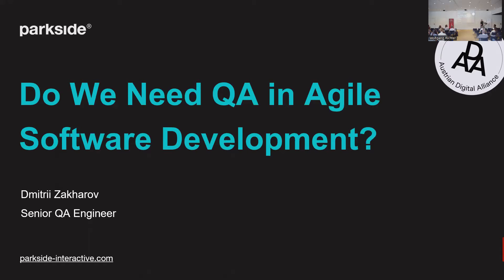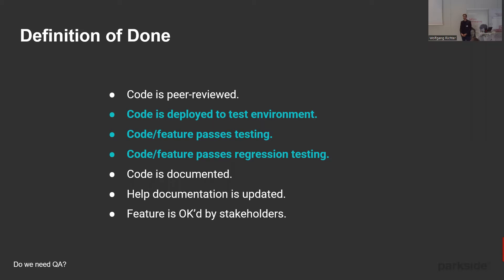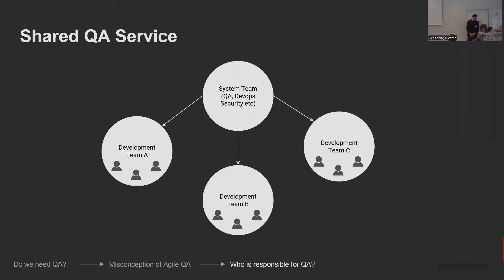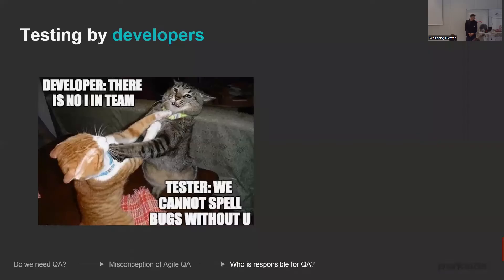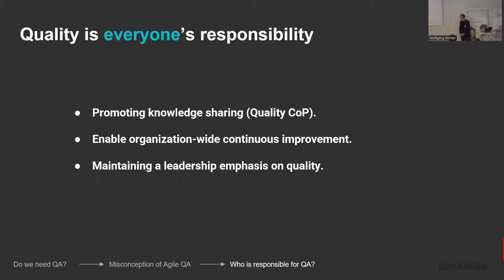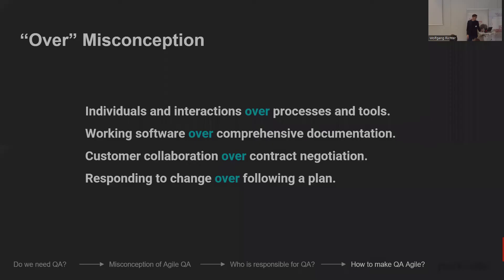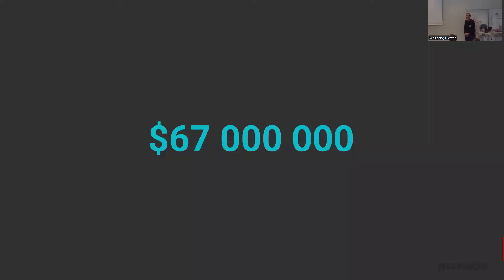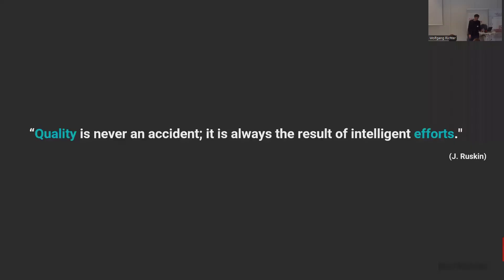Agile Austria Conference 2022 | Do We Need QA in Agile Software Development? | Dmitrii Zakharov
Everyone is talking about agility nowadays, and not only in the context of software development. Although it is the area that agile methodologies originated from and it’s the area they’re most widely used in, quality assurance as an essential part of software development is still being misunderstood, neglected and/or implemented in a completely “un-agile” manner. QA engineers are often removed from the development team or supposed to perform testing only after the implementation is done (waterfall-way).

Benefits of introducing QA processes in a truly agile way, synchronously to the development, are enormous: from improved KPIs, reduced time-to-market, increased ROI, to avoiding critical failures in the production. The aim of this talk is to address the most common problems when it comes to quality assurance in agile software development and to provide solutions for various setups, all of which will improve your products and customer satisfaction immensely.